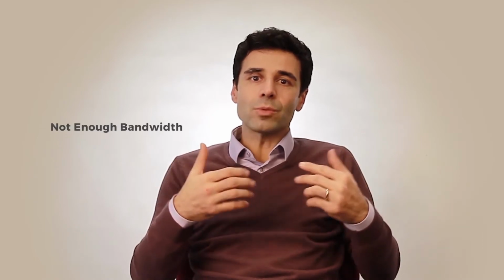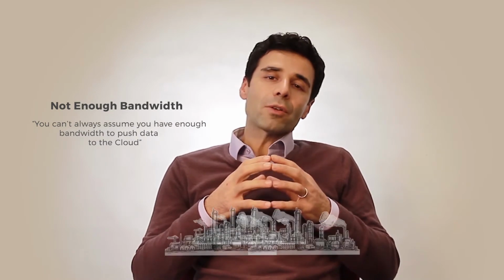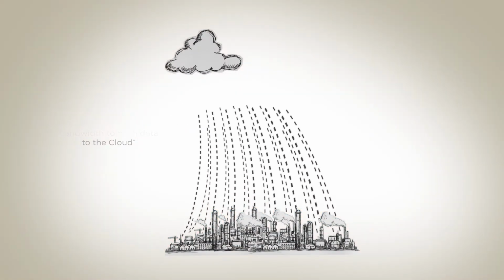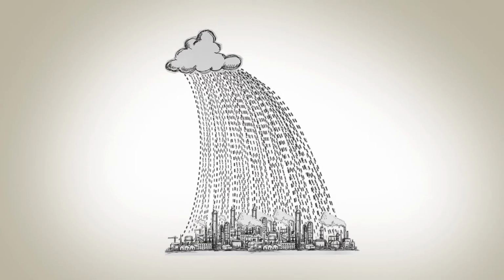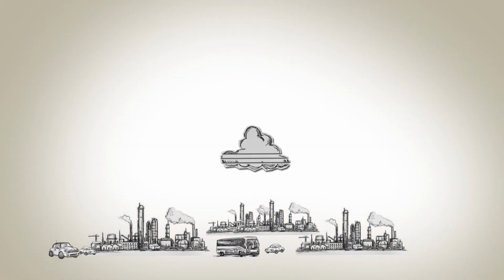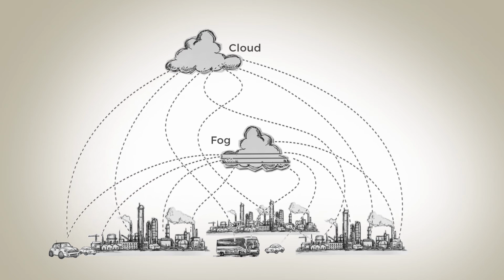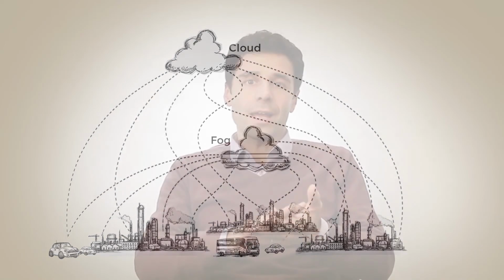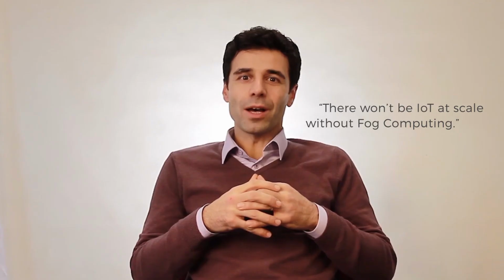Angelo Cosaro explains Fog Computing: PART 1